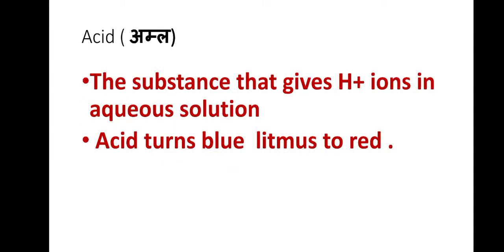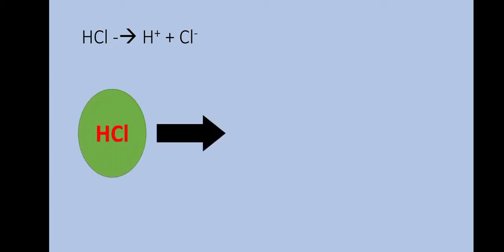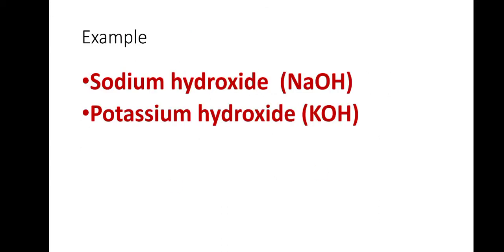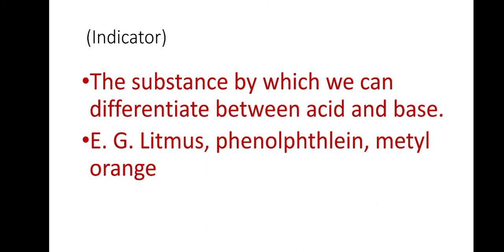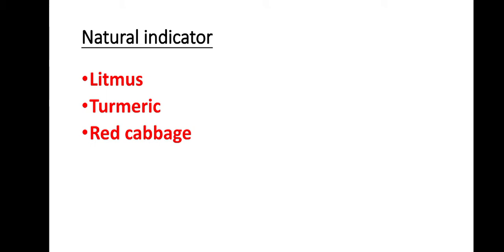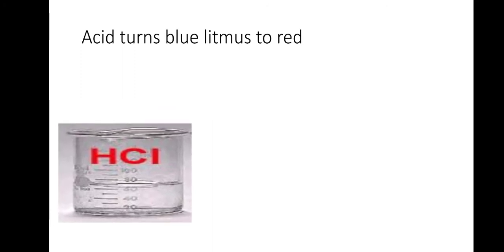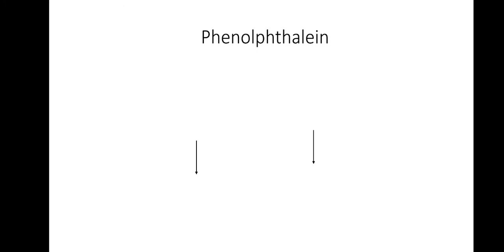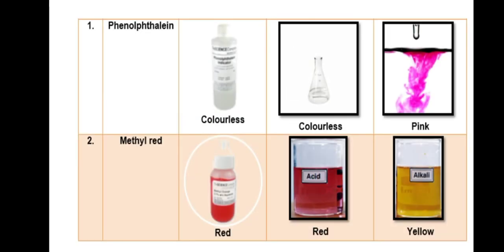Acid and base (introduction) for 10th class